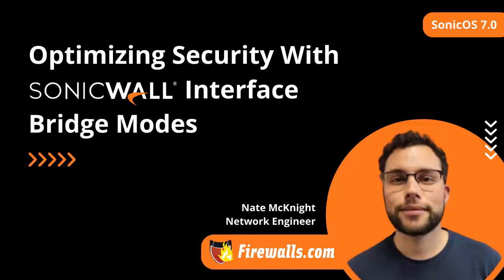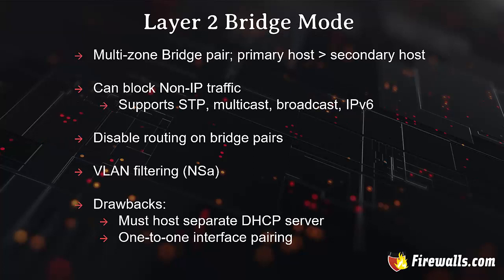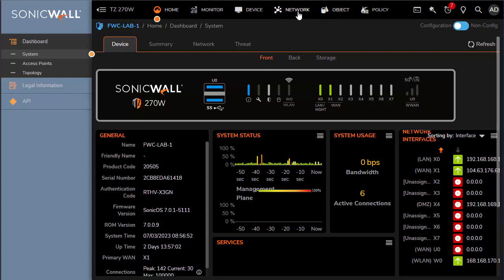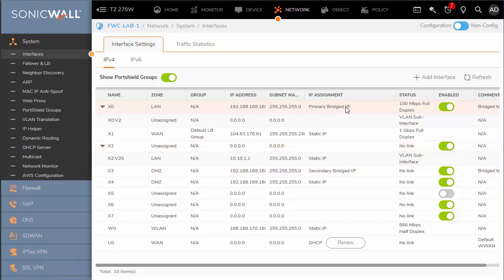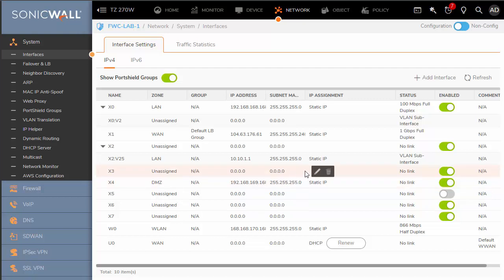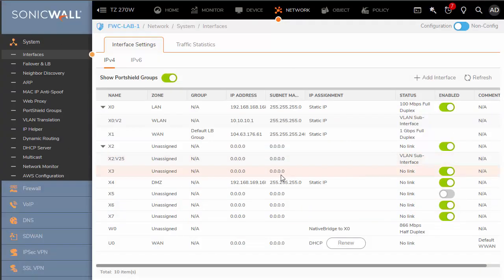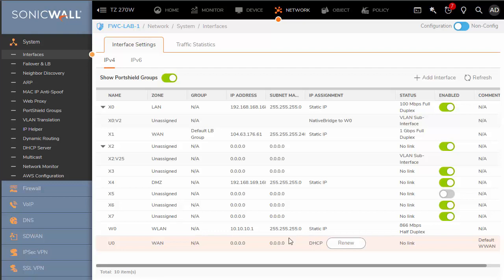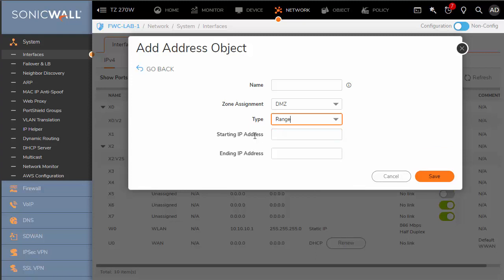SonicWall Gen 7: Optimizing Security with Interface Bridge Modes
In this SonicWall Tutorial, our Network Engineer Nate discusses how to optimize security with SonicWall Interface Bridge Modes. This will help increase security without disrupting the current logical topology.